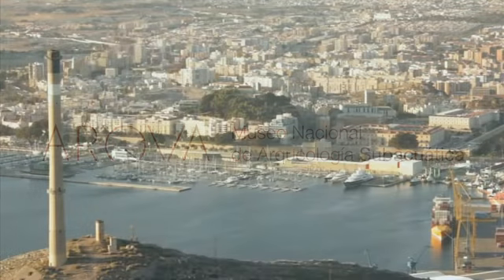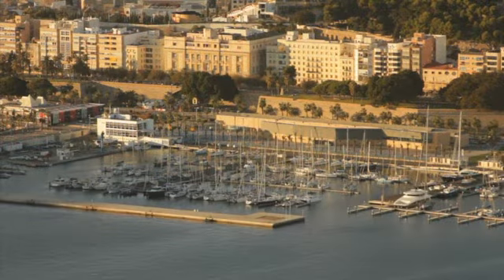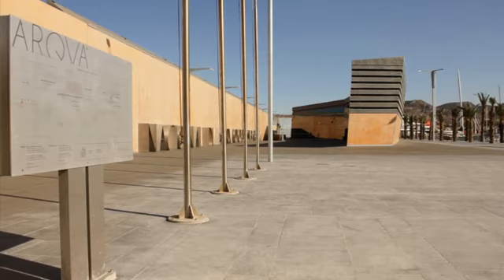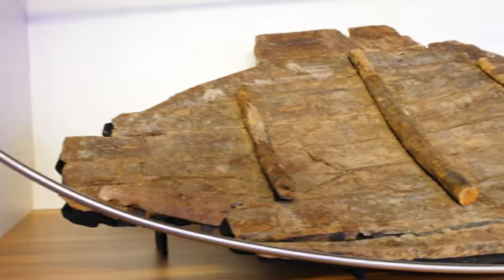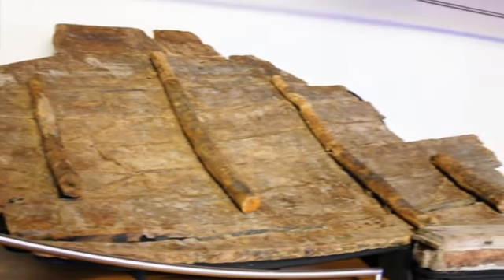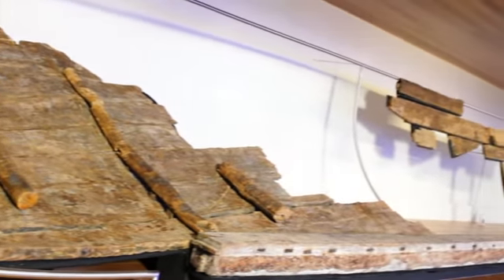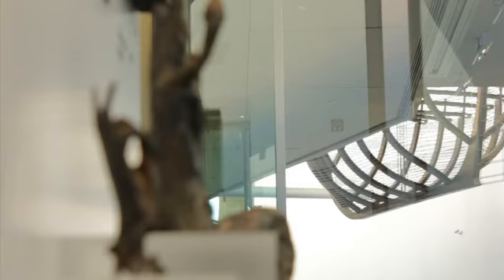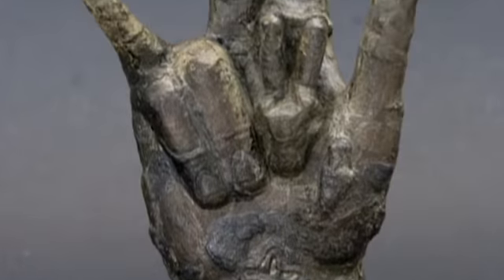ARQUA - Museums: Visualizing Spanish Exhibits (eng)